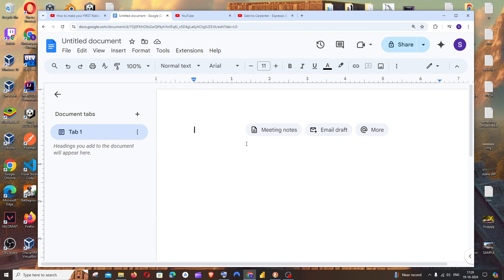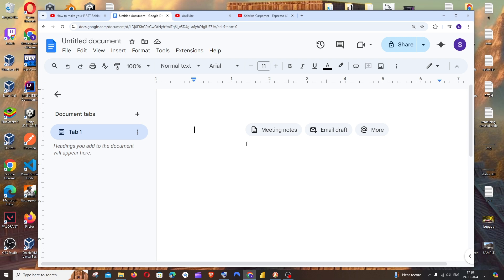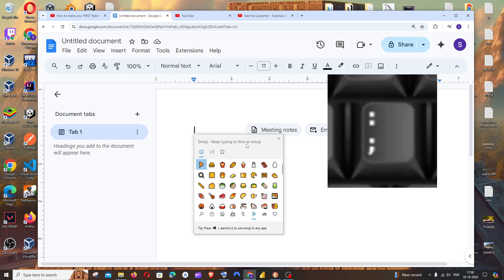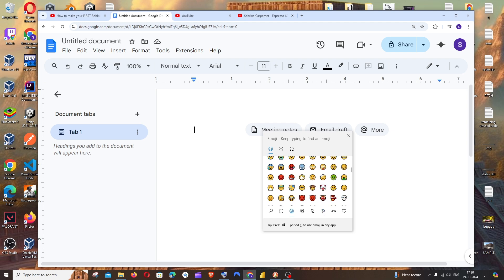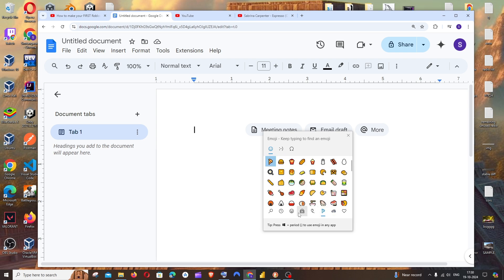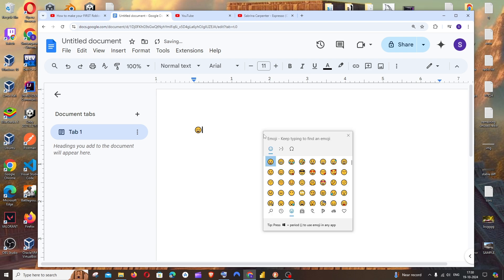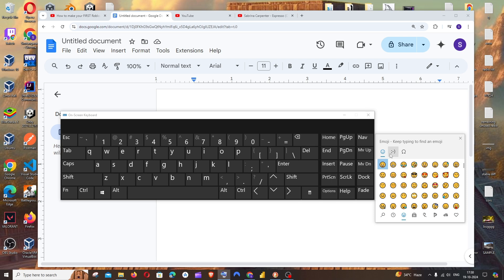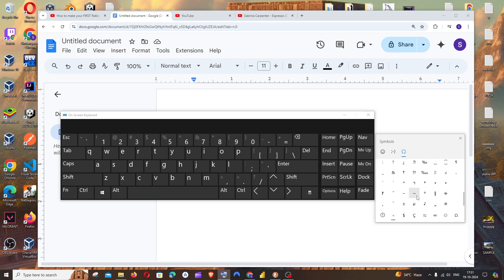How to Use Emoji in Laptop and PC Windows 10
In this tutorial we will see how to use emojis in laptop and pc in windows 10